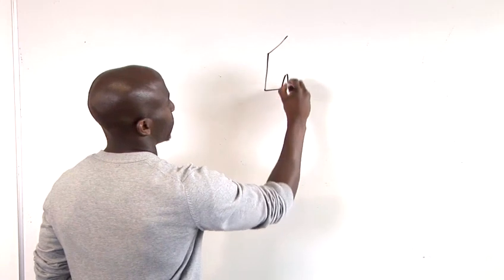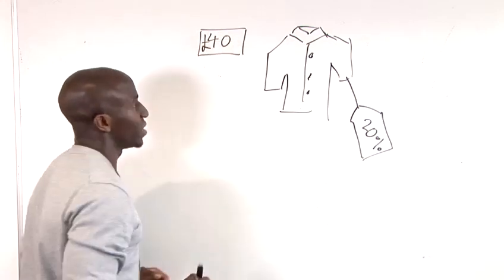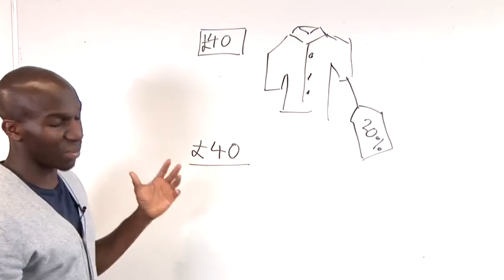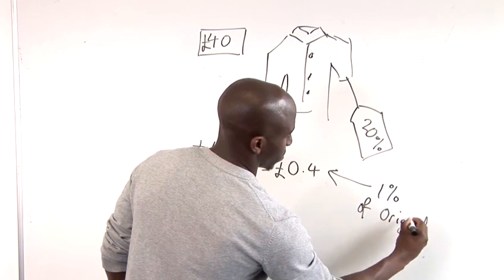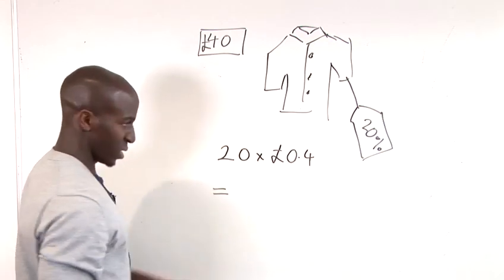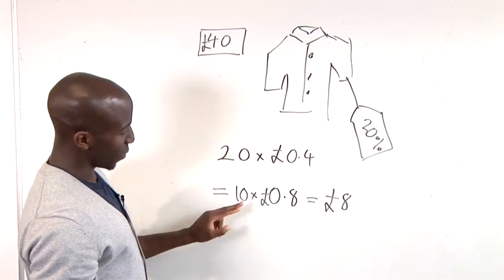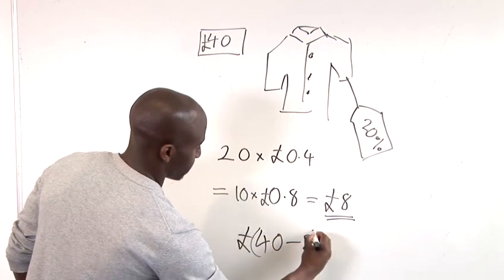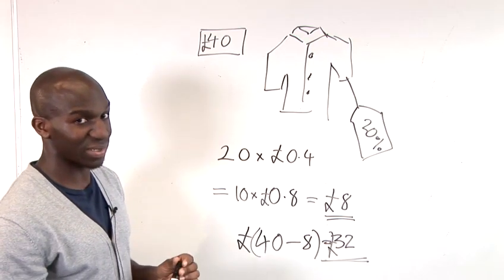How To Compute Percentage Change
This instructional video is a useful time-saver that will enable you to get good at math. Watch our short video on How To Compute Percentage Change from one of Videojug's professionals.